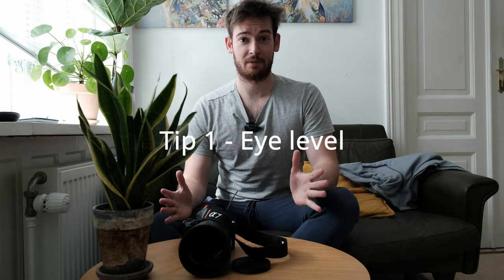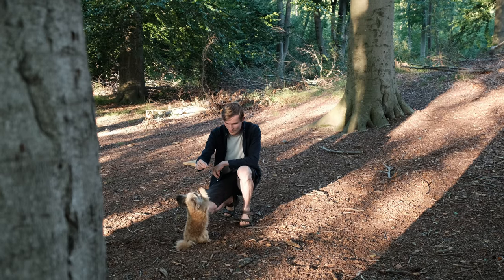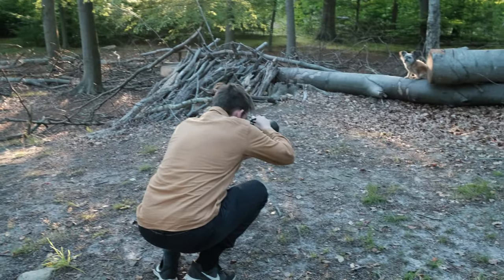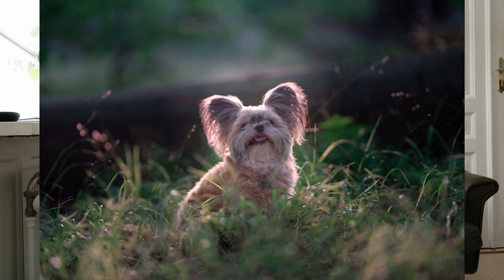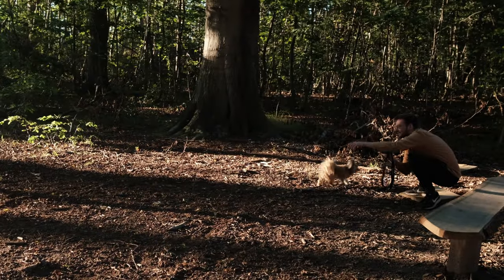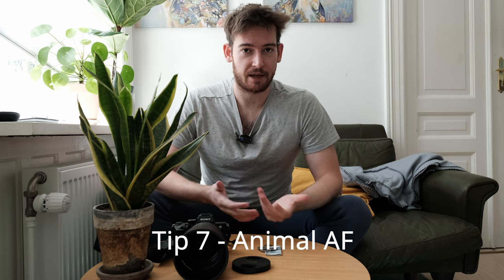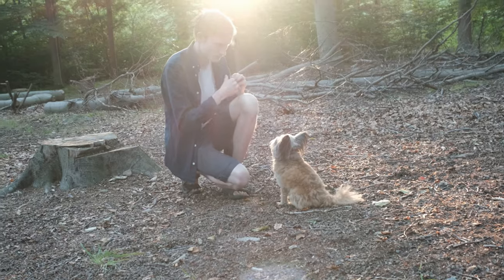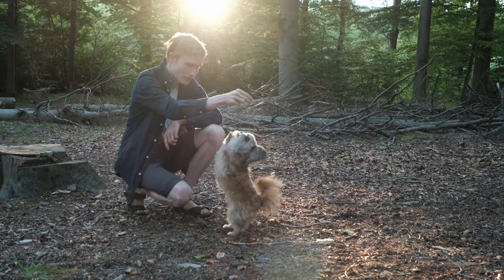These 10 tips will take your dog photography to the next level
0:00 Tip 1 Eye level
0:37 Tip 2 Aperture
1:18 Tip 3 Shutter speed
2:21 Tip 4 Focal length
4:04 Tip 5 Backlighting
4:43 Tip 6 Eye contact
5:45 Tip 7 Animal AF
6:49 Tip 8 Noise reduction
8:03 Tip 9 Editing
9:17 Tip 10 Contact points

Photographer Thor Kampmann shares his top 10 tips on how to improve your dog photography
Equipment:
Photography camera: Sony A7RIII
Lens for dog photography: Samyang 135mm f1.8
Video camera: Fujifilm X-T3
Video camera lens: Fujinon XF 10-24mm f4 OIS